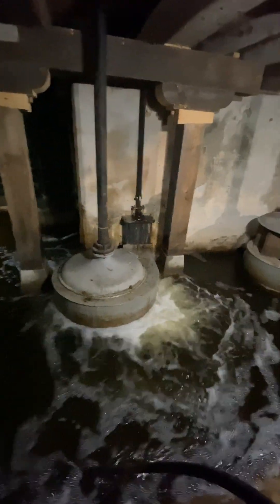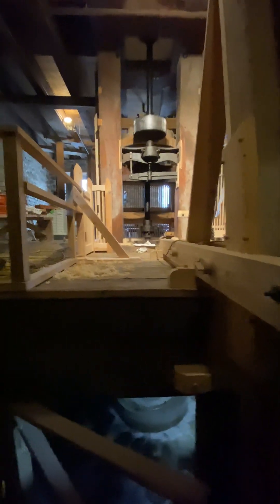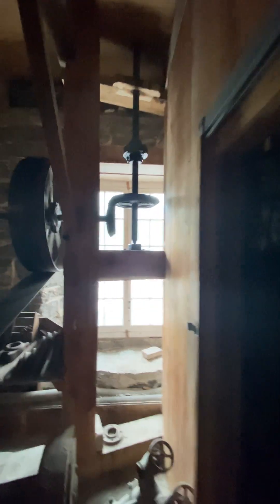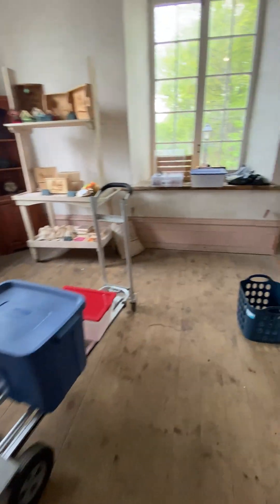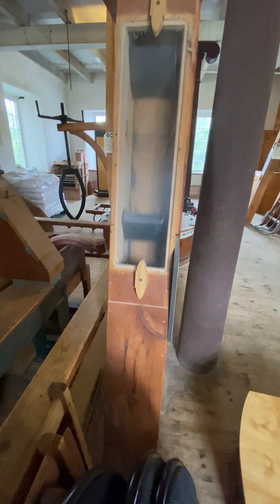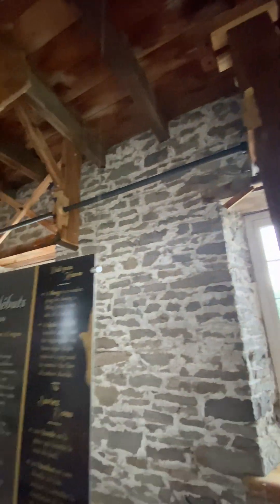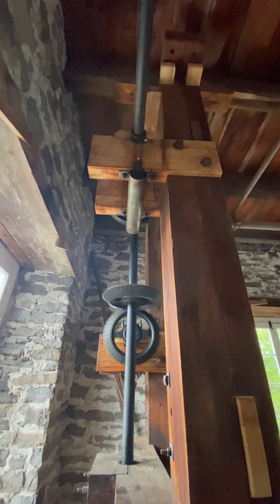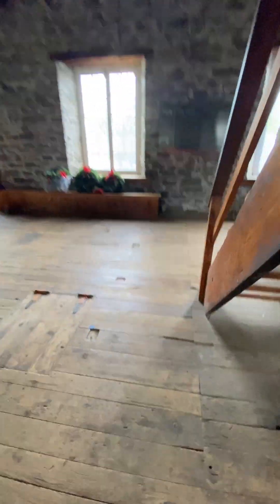⁠@WatsonsMillManotick , how she works part one . May 15, 2025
A look at how an 1860s water powered gristmill works from the river to the finished product .